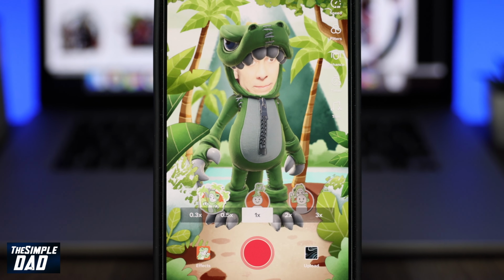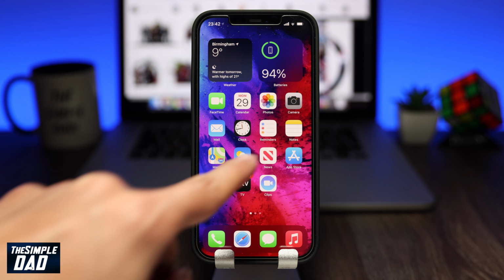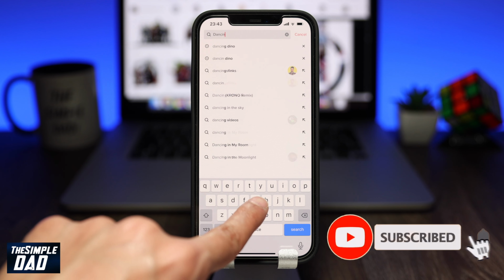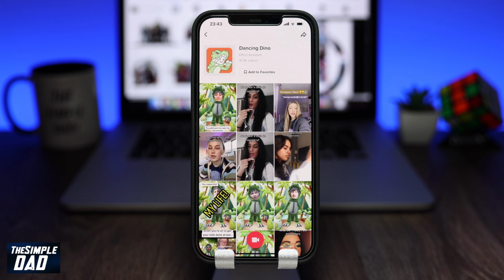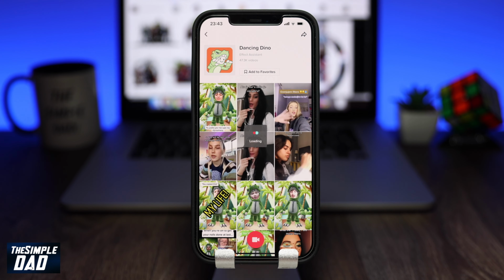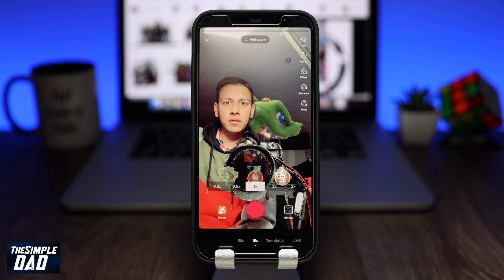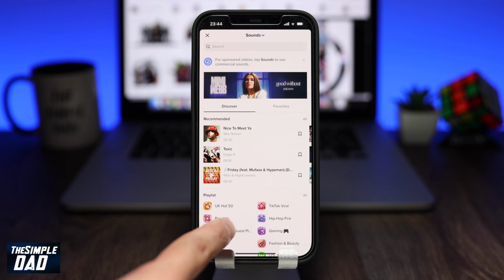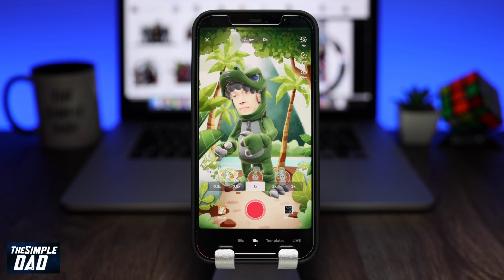How to use the Dancing Dino Effect Trend Video on Tiktok 2021